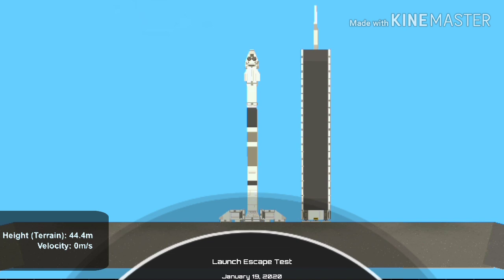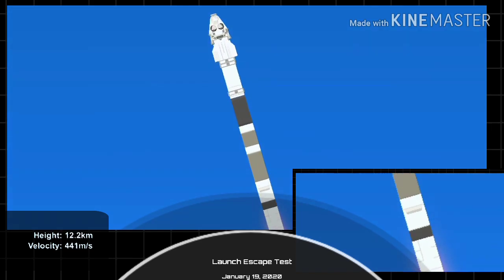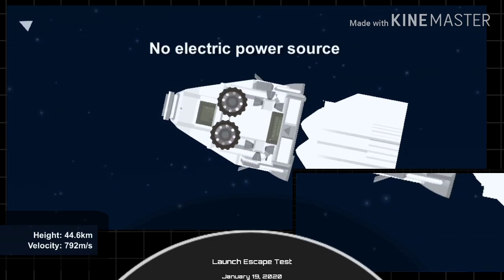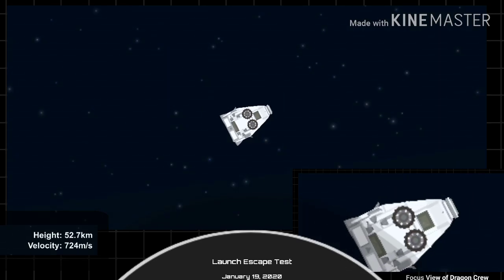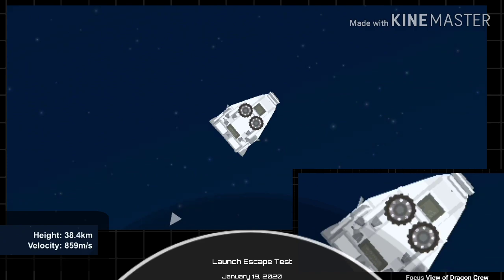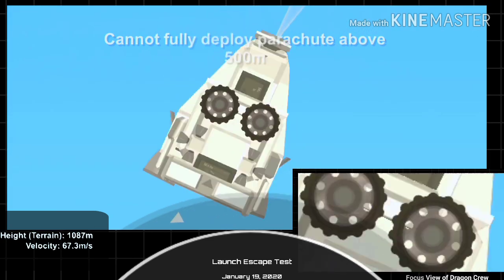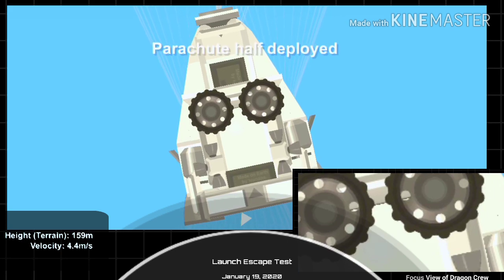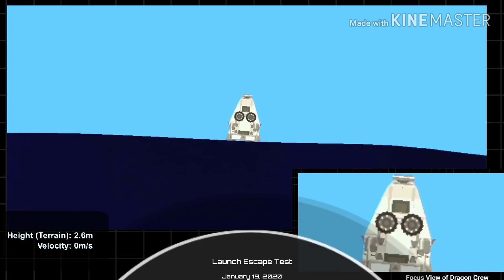SpaceX Crew Dragon In-Flight Abort Test in SFS!!!!!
Sorry guys its late again We have our 3rd periodical exam yesterday and today i tried to fit this Video in my time when i am reviewing so i hope u like it!